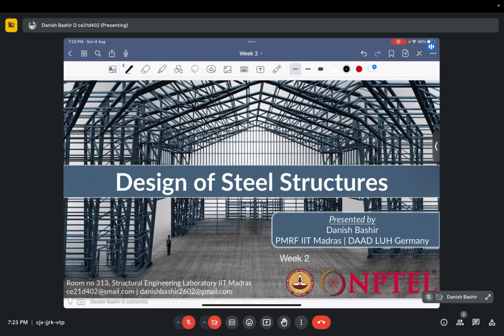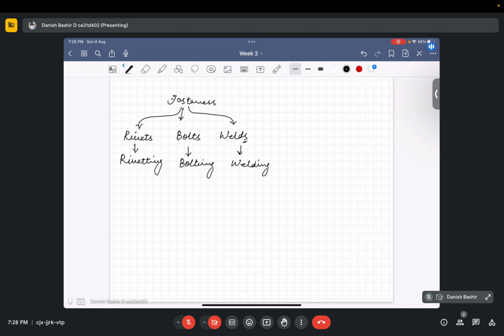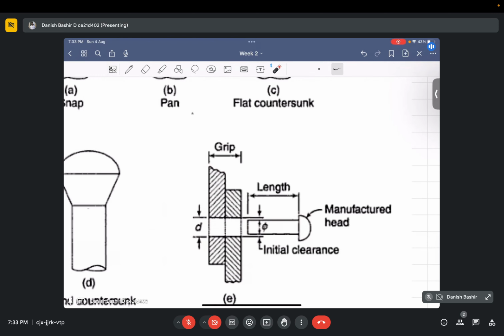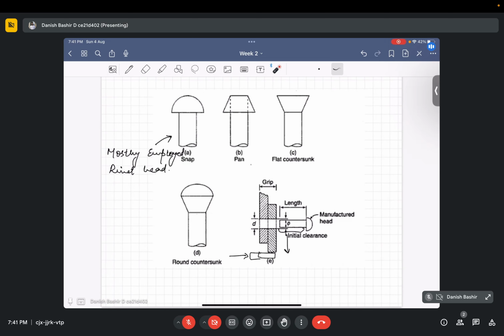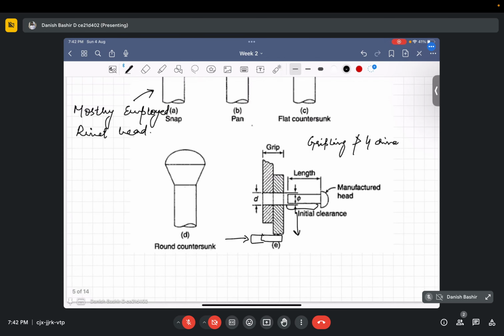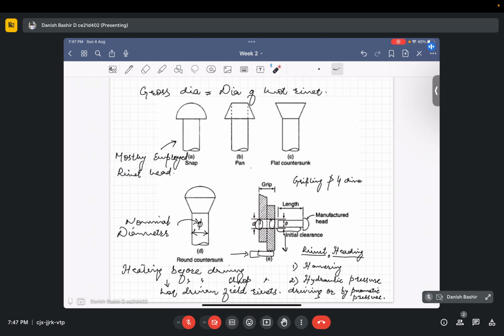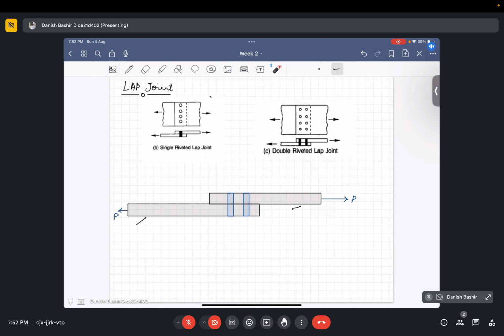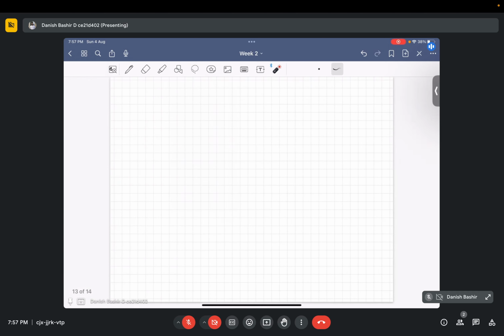Week 2 | Riveted Connections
Welcome to the week 2 live sessions on Design of Steel Structures (DSS). This video gives the basic introduction about the Riveted Connections.

Danish Bashir